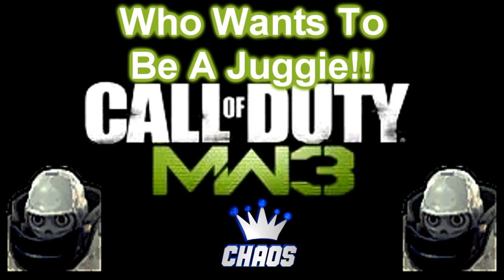MW3 Juggernaut A Playable Character? & Juggie Killstreak Speculation | Chaos